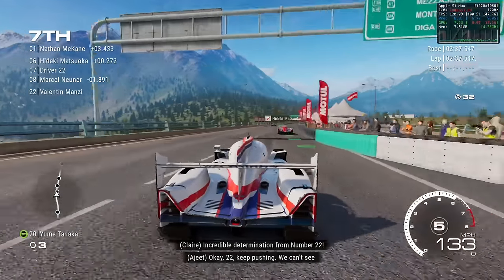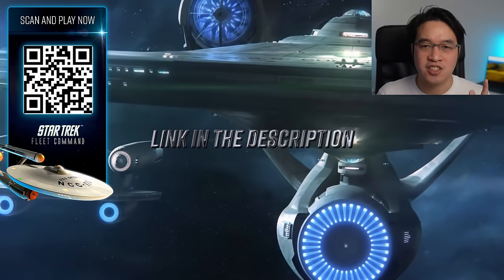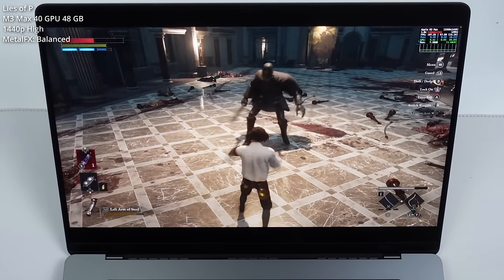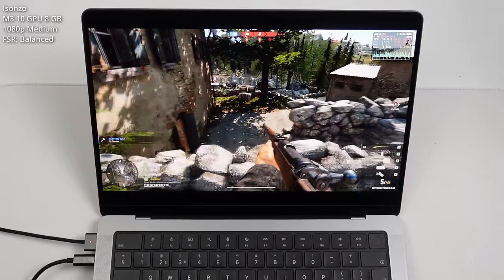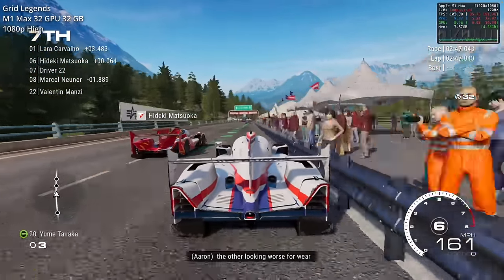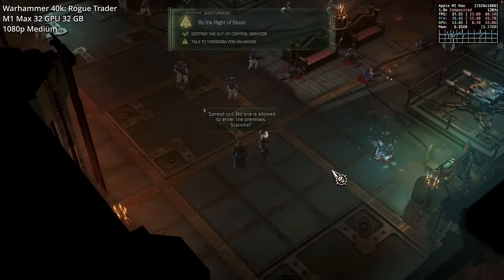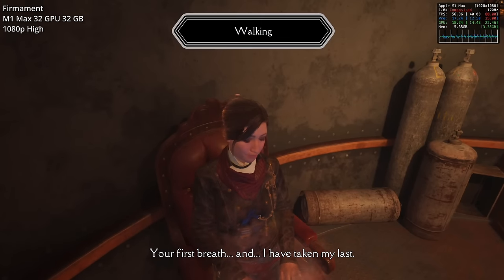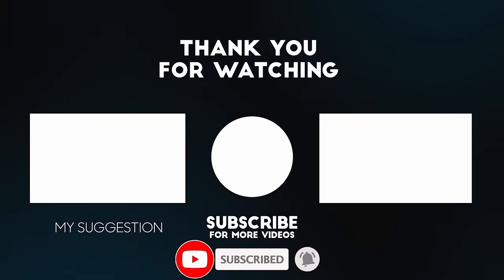The 20 Best Mac Games of 2023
Quick video showing the top 20 best Mac games of 2023. This list is in no particular order.
Make sure to check out MacProTips for footage of The Medium, Fort Solis and plenty of other games too! @macprotips

Timestamps:
00:00 Mac gaming in 2023 is GREAT!
00:58 Star Trek Fleet Command (Sponsor)
02:37 Baldur's Gate 3
03:58 No Man's Sky
04:45 Arma 3
05:36 Combat Master
07:02 Lies of P
07:49 Layers of Fear
08:39 Stray
09:36 Isonzo
10:46 Dave the Diver
11:37 Everspace 2
12:37 Grid Legends
13:20 Total War: Pharaoh
14:40 Warhammer 40k: Rogue Trader
15:39 SnowRunner
16:51 Terra Nil
18:07 Sonic Dream Team
19:05 Firmament
19:58 Resident Evil 4 Remake
20:39 Bonus: The Medium
21:23 Bonus: Fort Solis
21:58 Bonus: ELEX II